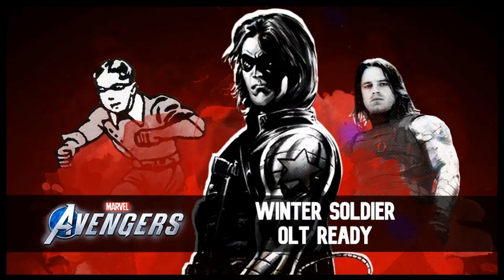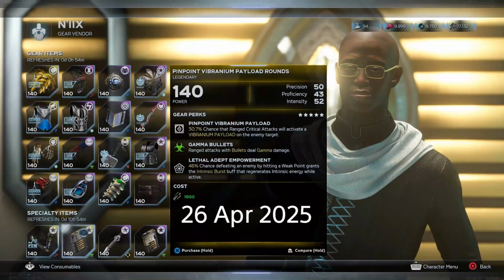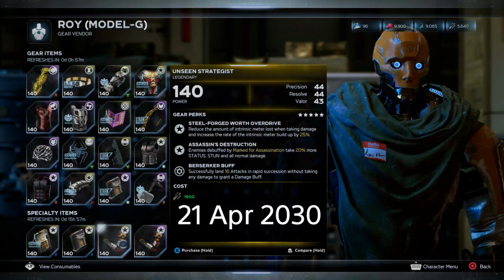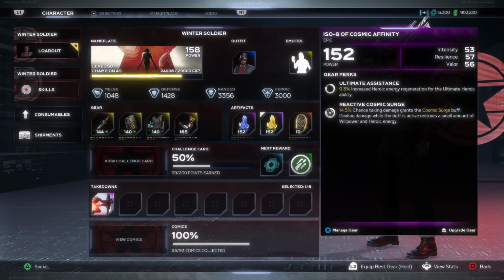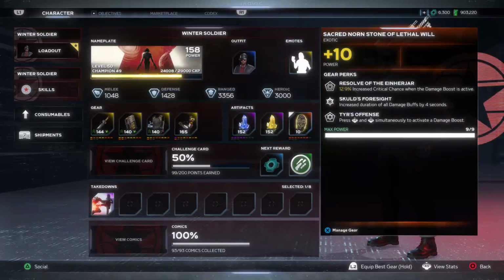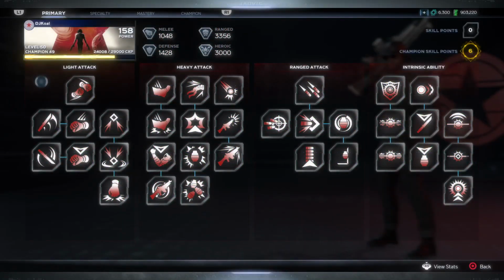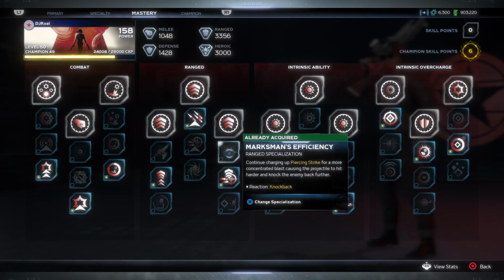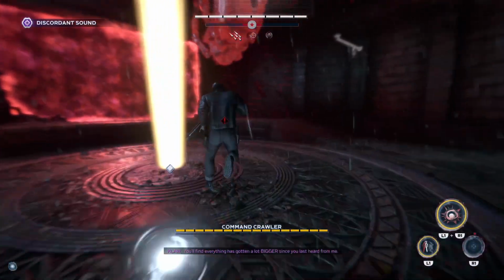Winter Soldier - Endgame Starter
This is an easy farm build that gets bucky 100% ready for doing the regular raid and OLT. This is aimed to help players complete the Winter Kills mission chain, so they can start running elites and Cloning Labs with the new character.

Offline Vendor Pieces:
Slot 1 - Substation Zero - 12 October 2028
Slot 2 - Wakanda - 26 April 2025
Slot 3 - Wakanda - 3 February 2025
Slot 4 - Helicarrier - 21 April 2030 (You might need to refresh the vendor a bit)

Chapter Breakdown:
00:00 - Header
00:06 - Build Highlights
00:40 - Video Intro
01:08 - Build Stats
01:20 - Melee Gear
01:42 - Ranged Gear
02:08 - Defense Gear
02:34 - Heroic Gear
03:31 - Minor ISO 1
03:51 - Minor ISO 2 & FARM
05:50 - Major Artifact
06:08 - Heroic Skills
07:06 - Mastery Skills
08:06 - OLT Cages SOLO
08:24 - Command Crawler SOLO
03:31 - Minor ISO 1